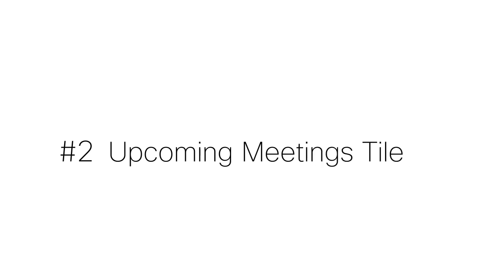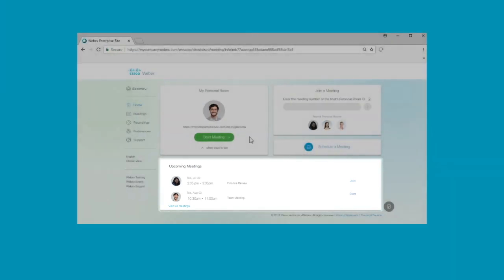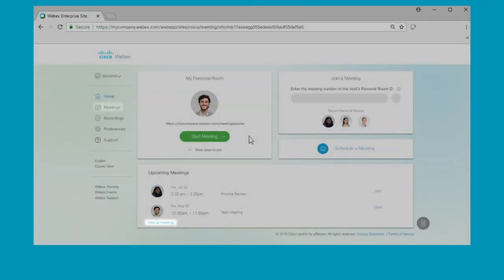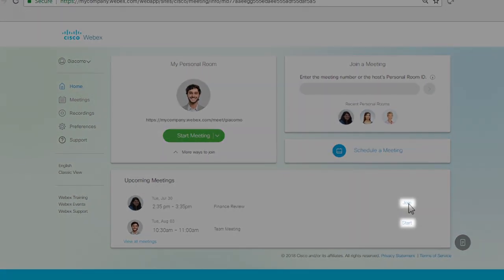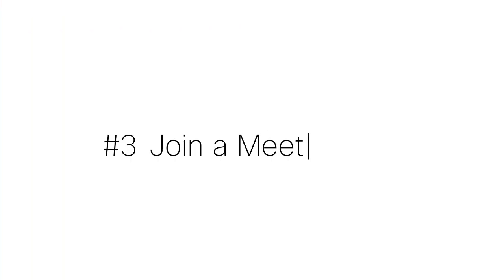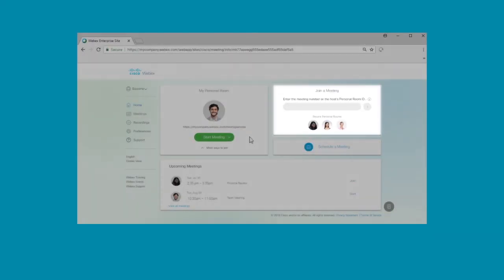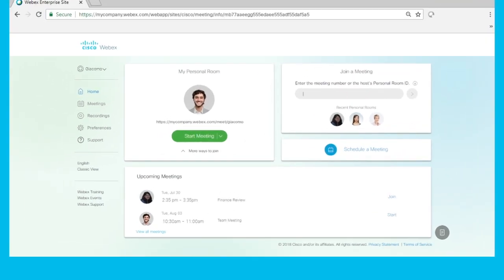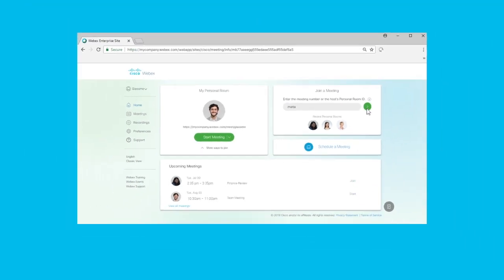How to | Start and join Webex Meetings in modern view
For WBS39.5 and earlier versions of Cisco Webex Meetings. When you use your Cisco Webex Meetings site in Modern View, you can join your video conference meetings in the way that works best for you. This video shows you how to start or join a meeting in Modern View.